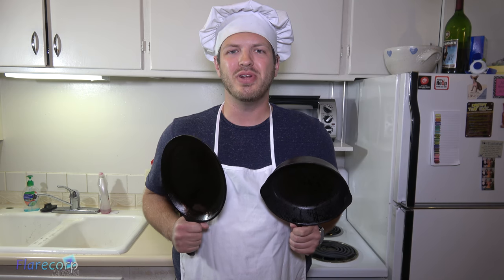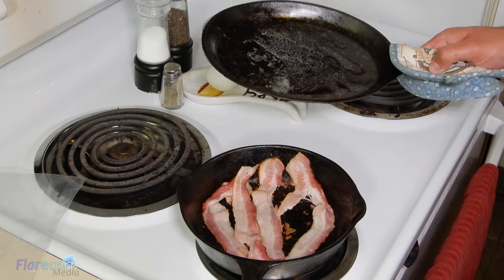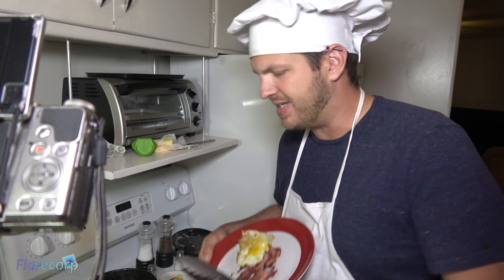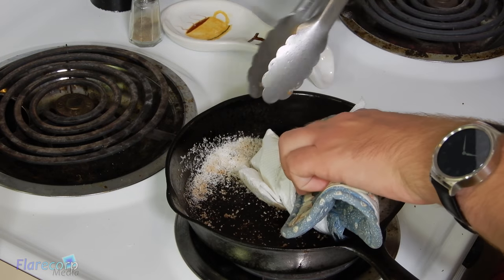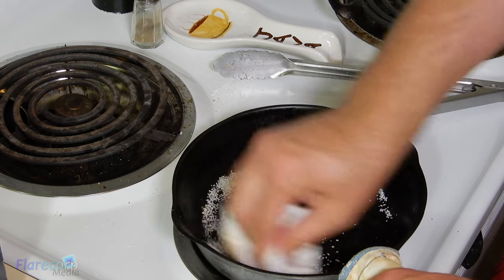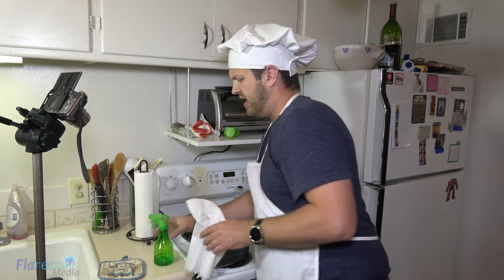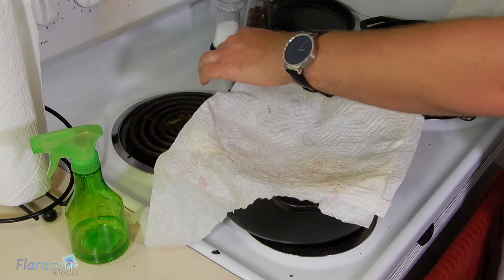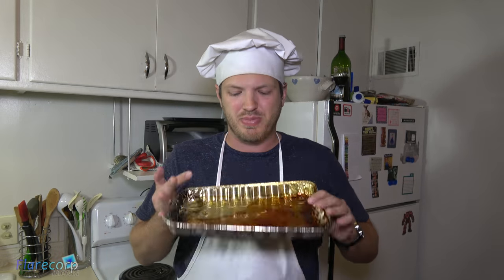Cast Iron Care Part 3 - Cleaning and Storage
Pierre shows you how to properly take care of your cast iron pans and maintain their seasoning.
To see the setup of the experiment at the end of this video, check out part 2

Cuisine a la Pierre s01e05

qNdYRQnk